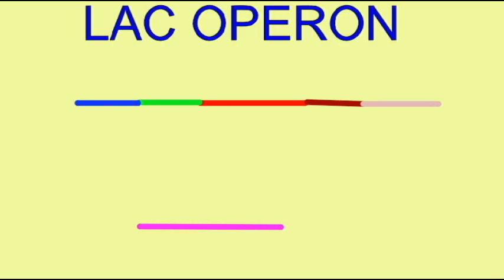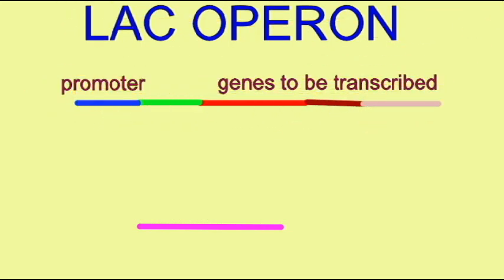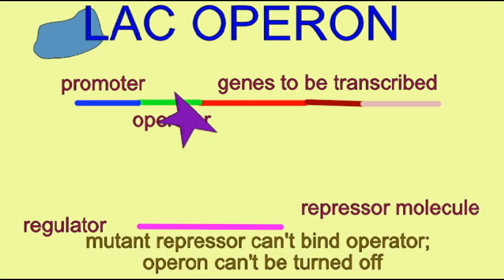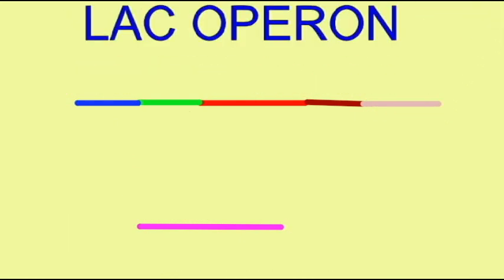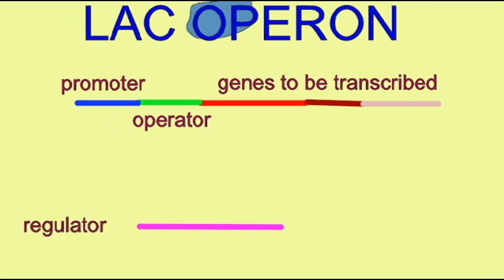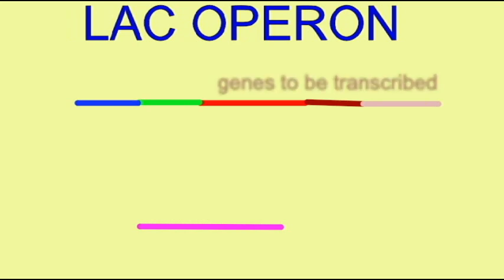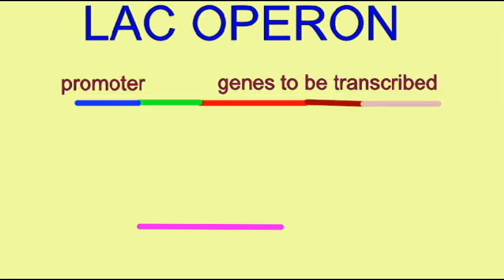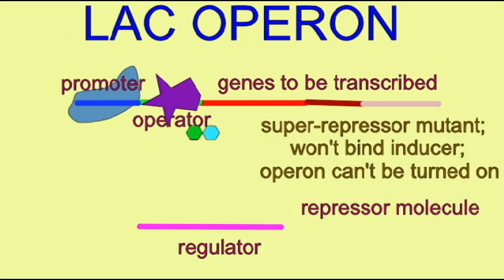GENETICS 3: GENE REGULATION: LAC OPERON MUTATIONS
GENE REGULATION: LAC OPERON MUTATIONS